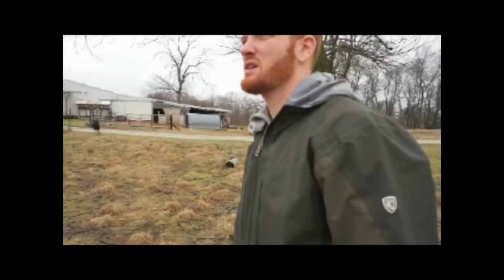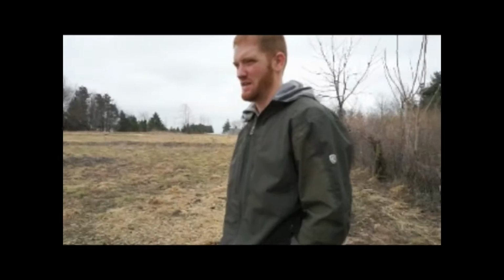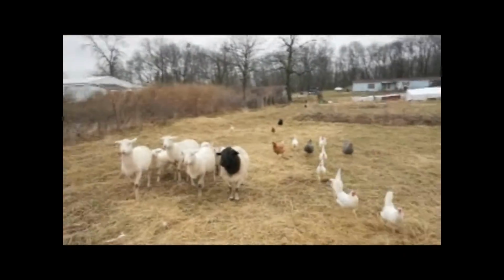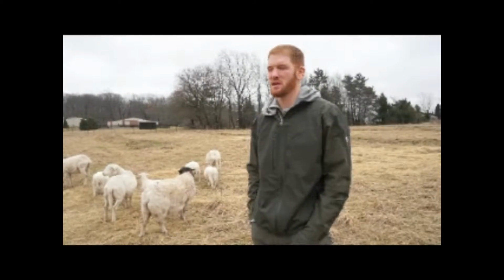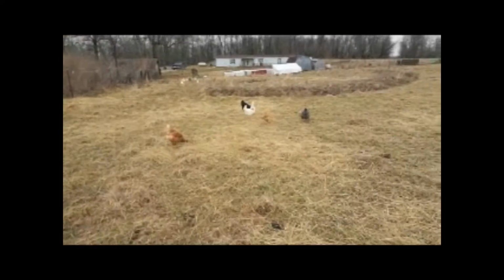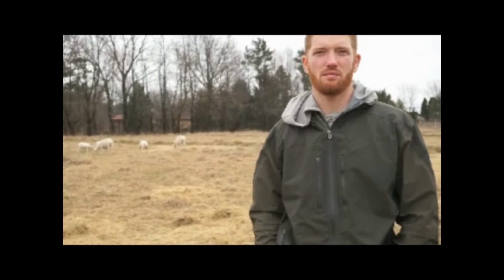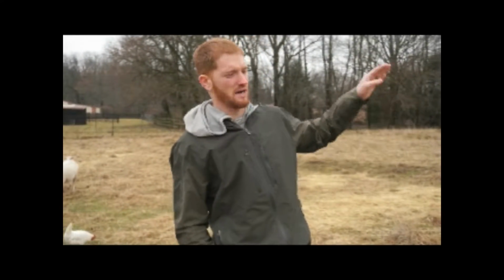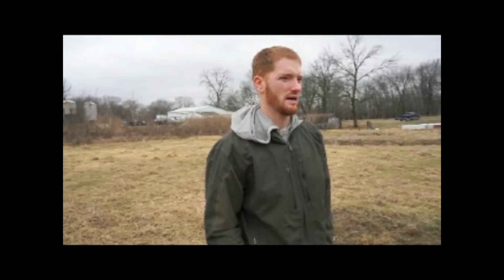How grass-fed farming saves us money & keeps us healthy.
Watch as my husband, Zachary Morris talks about how Grass-fed farming saves us money and keeps the earth and us healthy!